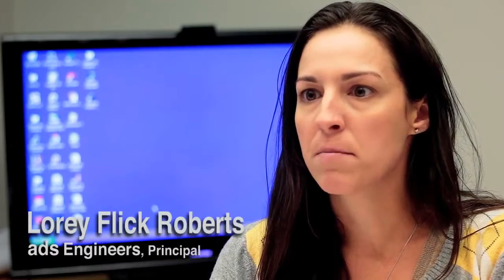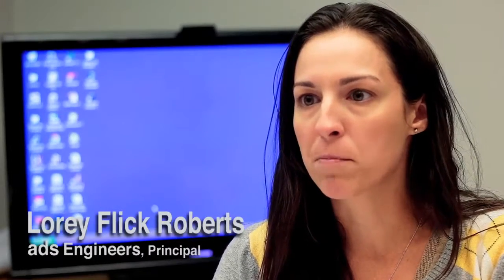PE, HBDP, LEED AP Engineer on Bright 'n Green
New York Registered Professional Engineer and Technical Assistant for NYSERDA,  on the financial incentives of systems in use at Bright 'n Green. Bright 'n Green is, "the most aggressive building in New York City [...] in terms of sustainable features", the energy model shows over 40% savings.